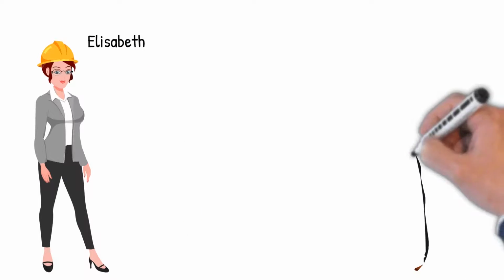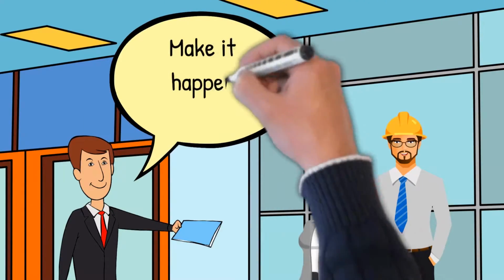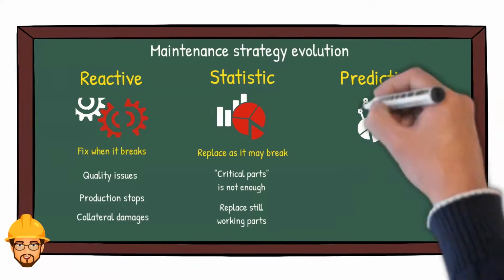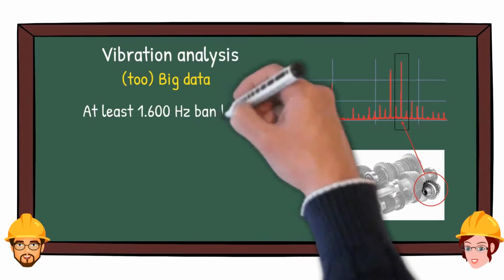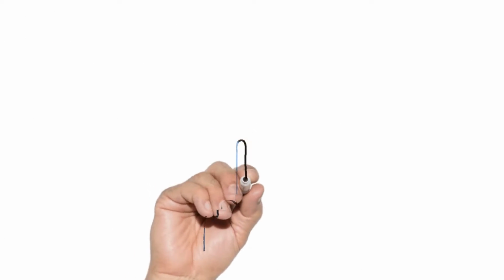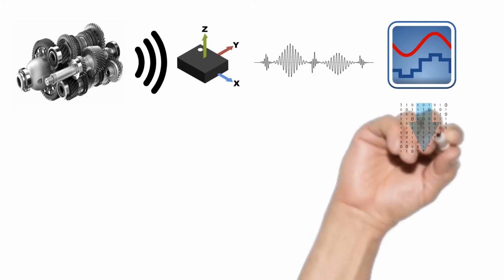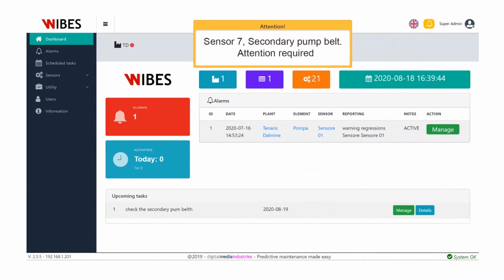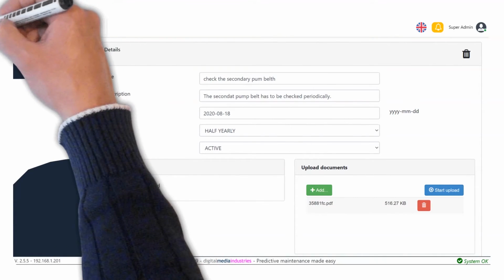Introducing WIBES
A brief introduction to Digital Media Industries' WIBES.
WIBES is an integrated predictive maintenance systems, including sensors, software and server.
WIBES is based on patented technology, based on edge computing concept.
This technology allows very relevant reduction of data transfer and storage, making condition based maintenance possible and sustainable.